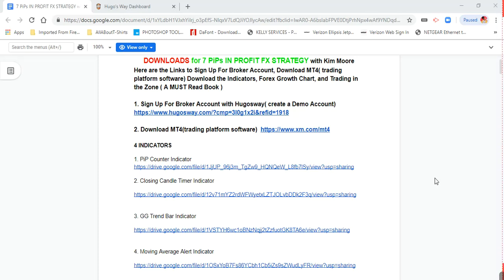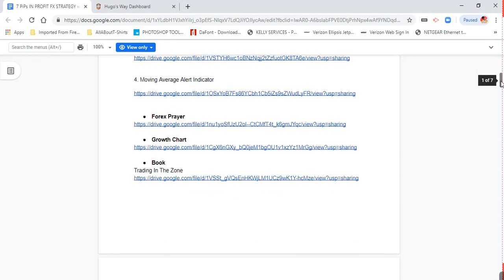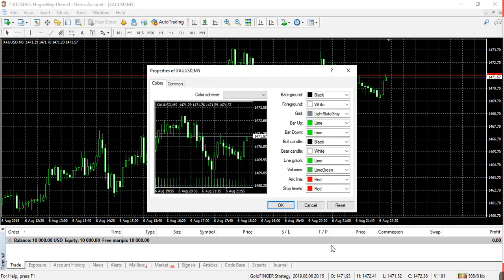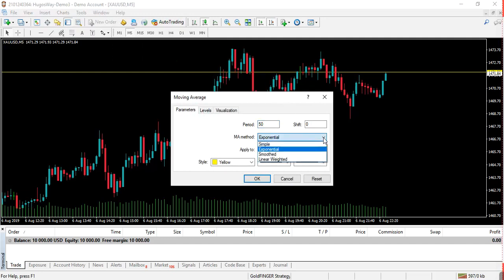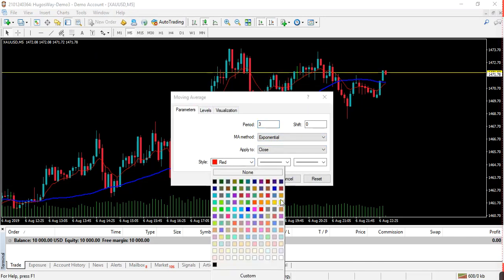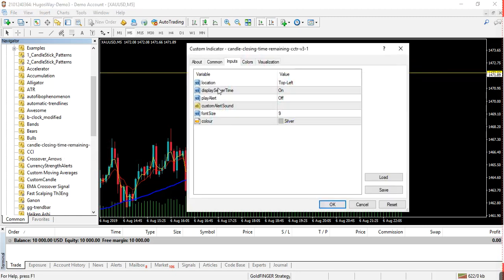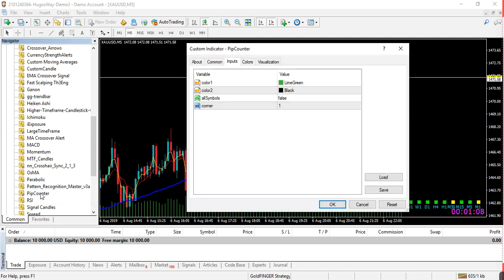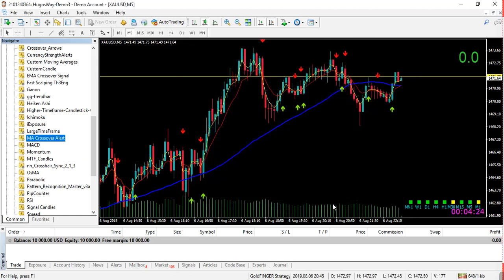7 Pips in Profit Strategy Chart Setup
Please use this video to set up your charts for 7pipsinprofit. Your charts must be setup before training. Send me a screen shot of your charts once they are set up. Thank you!